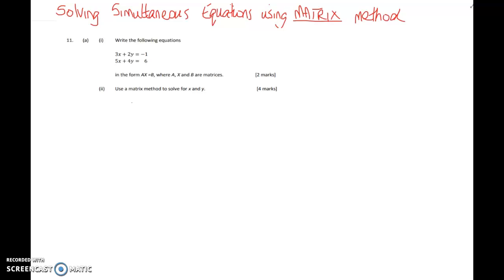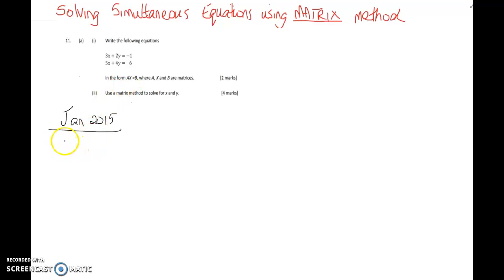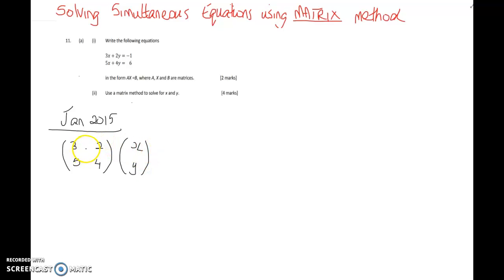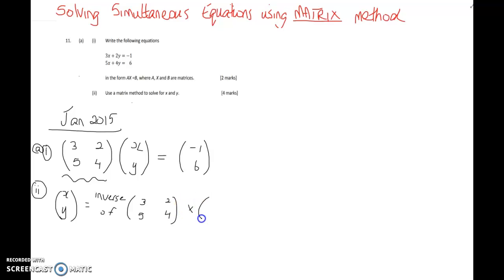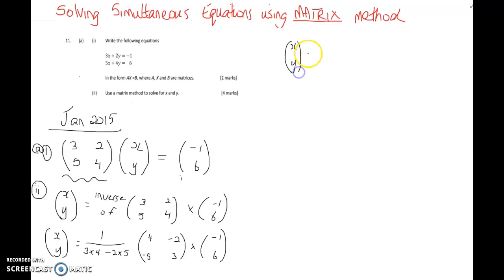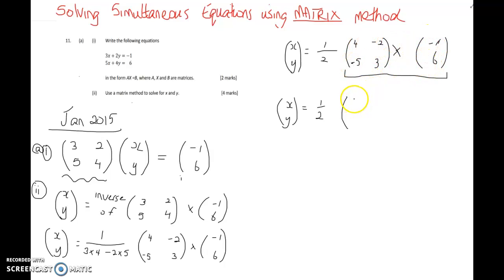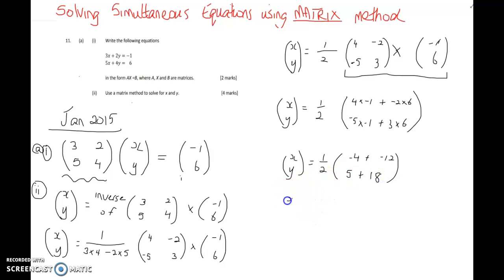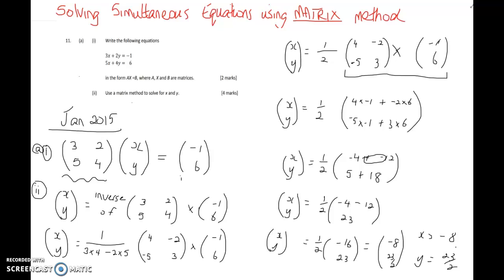Solving Simulataneous equations using MATRIX method